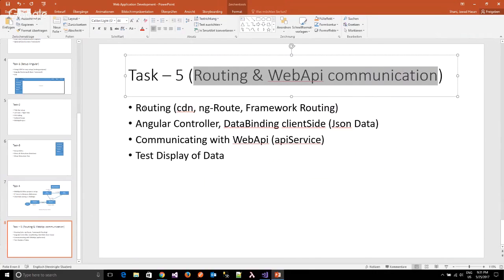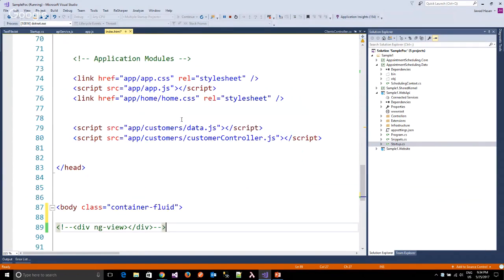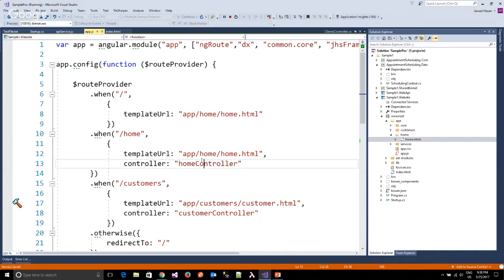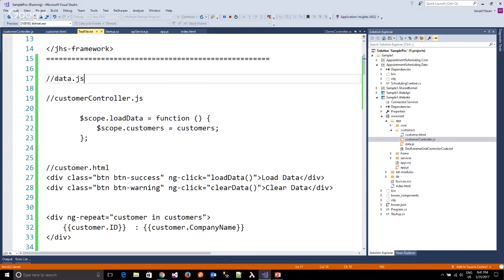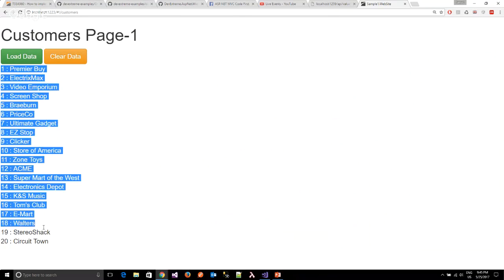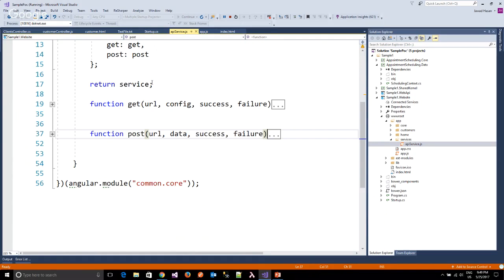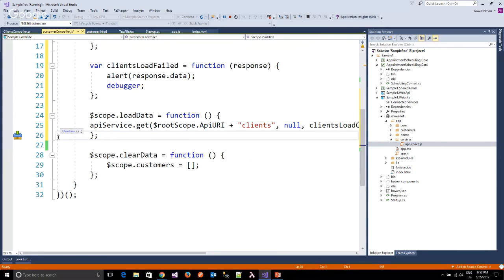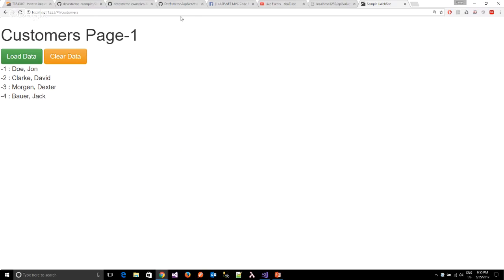Routing & WebApi communication (Video 5)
Modern Web App Development